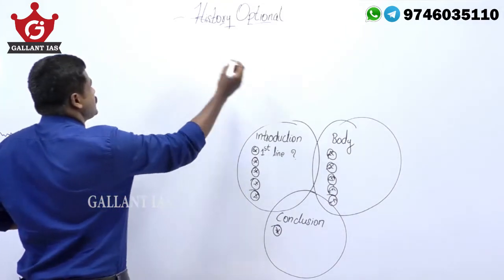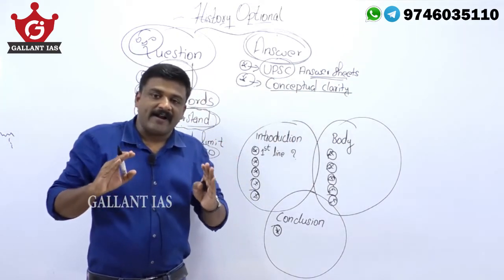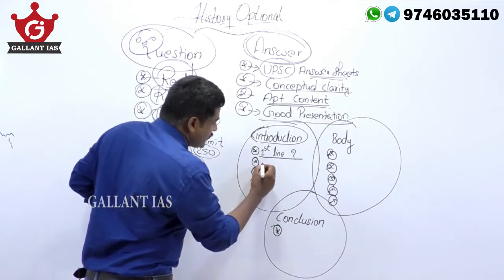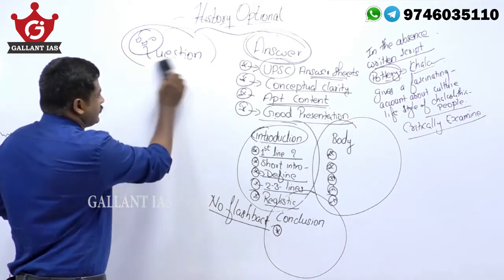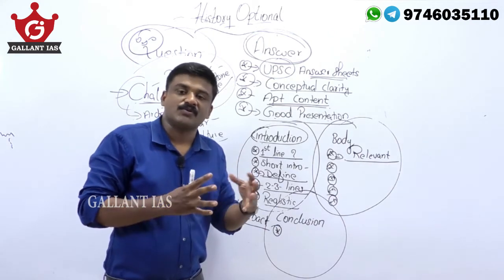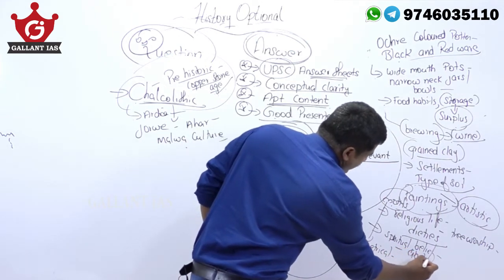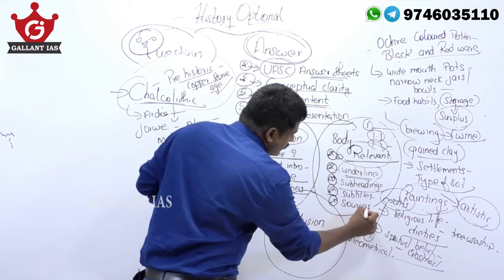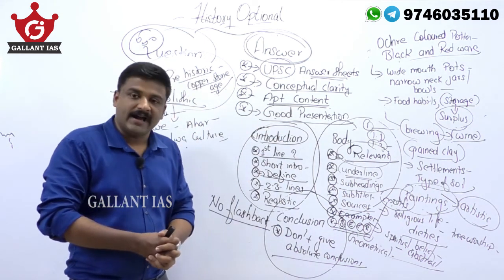Answer Writing in History Optional | The best scoring Method| Gallant IAS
Scoring 300+ marks  in optional is a dream for many aspirants.Writing a very scoring answer is always a concern for many aspirants in Optional.This video will help you understand how to write very quality answers in History Optional.
Join our telegram channel for holistic UPSC preparation for all UPSC & STATE Exams